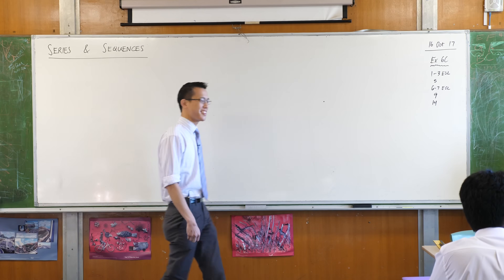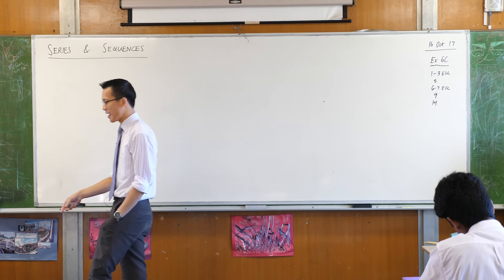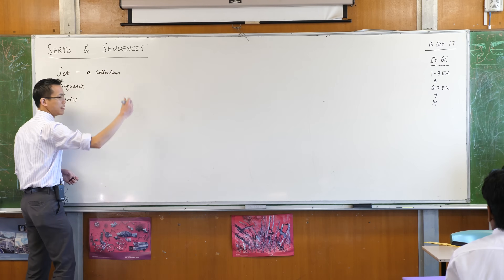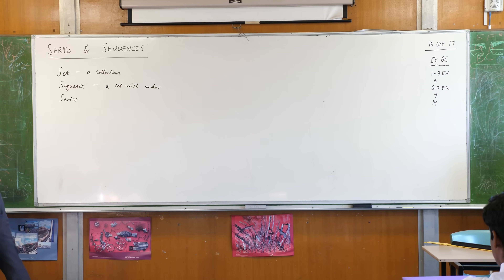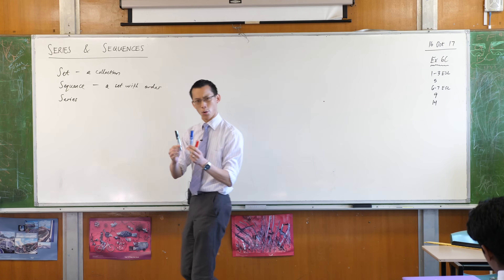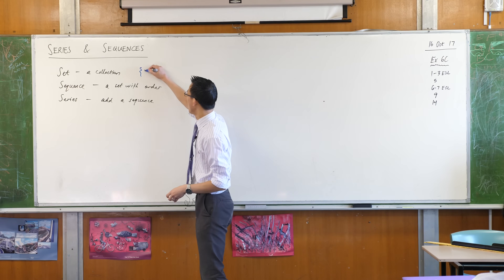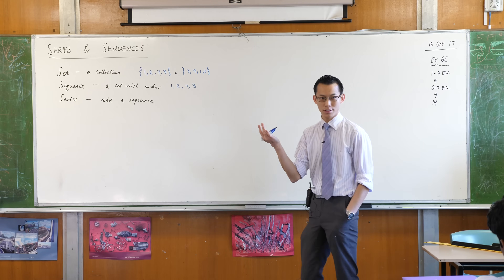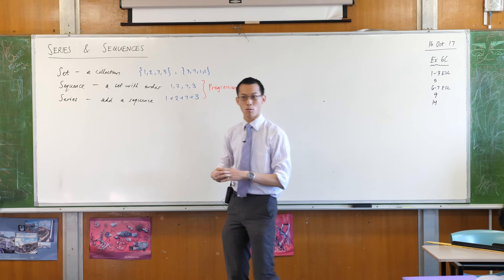Series & Sequences Introduction (1 of 3: Basic definitions)